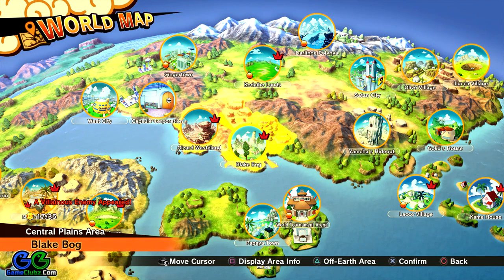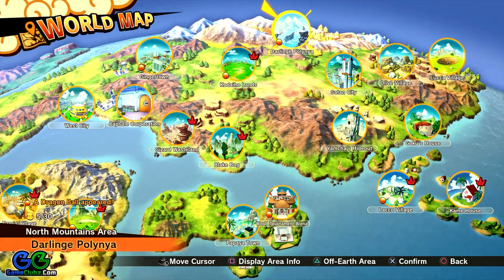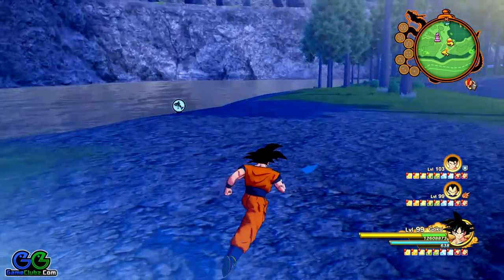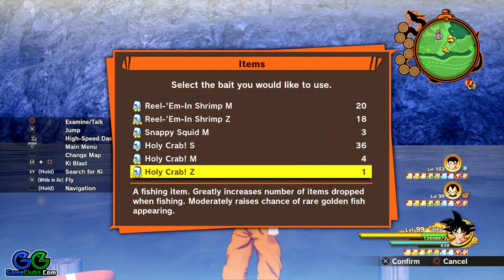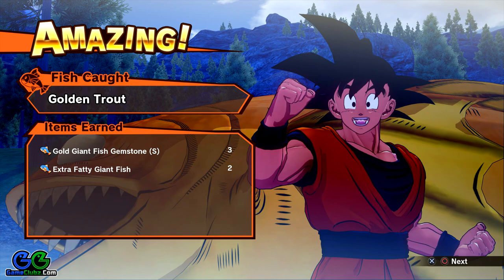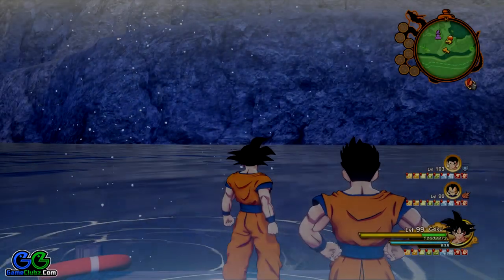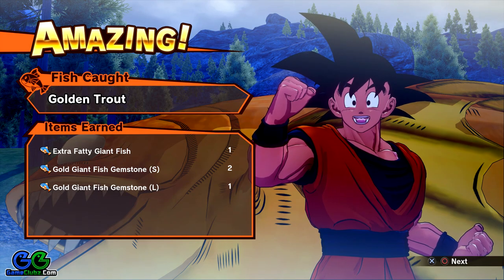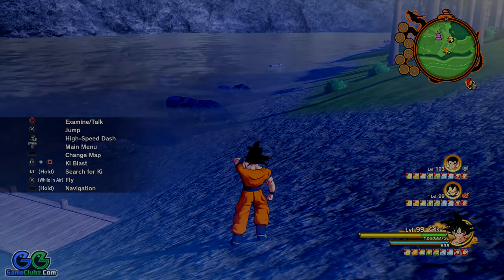Golden Trout Dragon Ball Z Kakarot Location | Where To Find | Tips & Tricks | GameClubz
DBZ Kakarot Golden Trout Location & How To Find Guide for PS4, PC, Xbox One. Golden Trout is a fish species you have to find in Dragon Ball Z Kakarot.
DRAGON BALL Z: KAKAROT GOLDEN TROUT INFORMATION:
•A fish with golden scales. Its flesh is just as beautiful as its scales and fetches a high price on the market, where it is only rarely found. It is often called the phantom fish.

🎯🎯🎯EXPLORE OUR FULL DRAGON BALL Z: KAKAROT WALKTHROUGHS, VIDEO GAME GUIDES, TIPS, TRICKS & TUTORIALS🎯🎯🎯